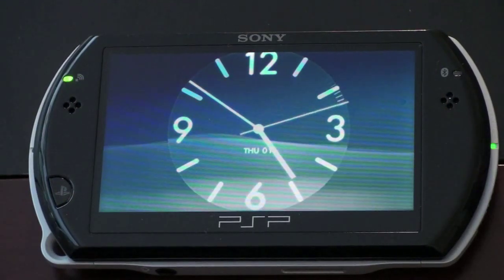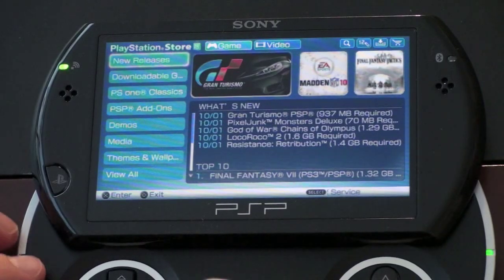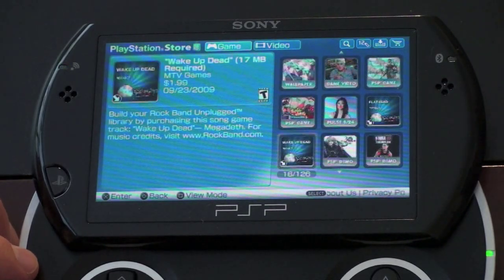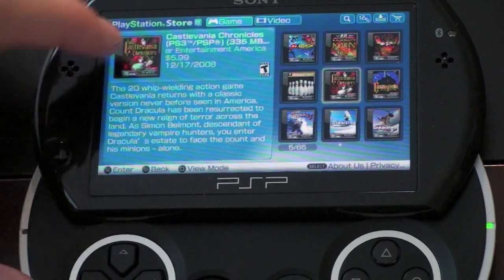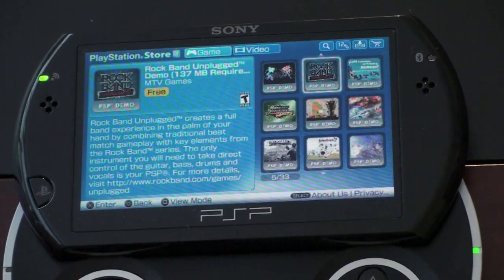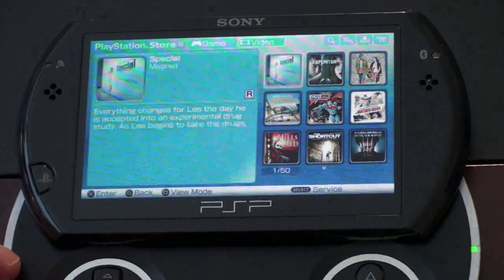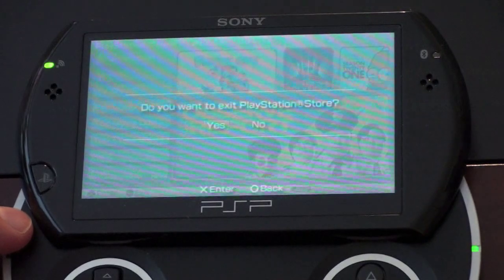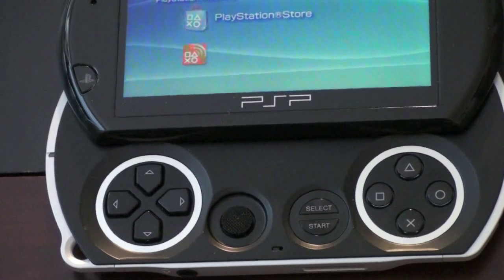PlayStation Store for the PSP Go (Wireless Downloads)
Giving a walk through of the PlayStation Store for the PSP Go.